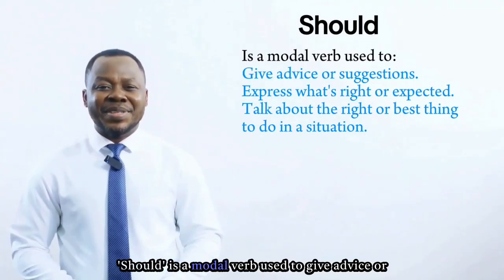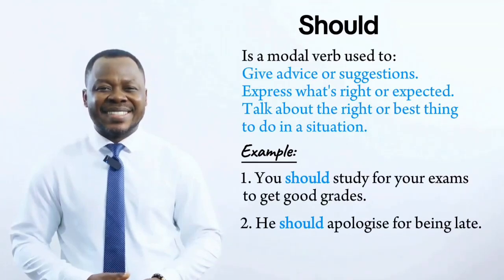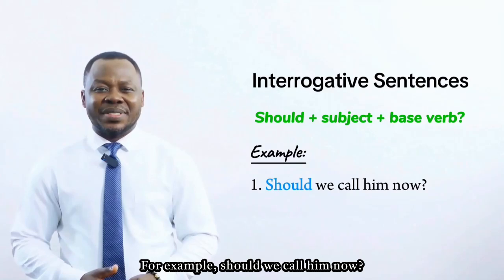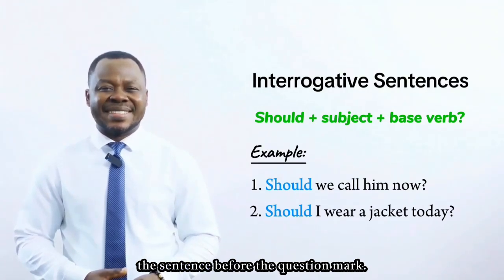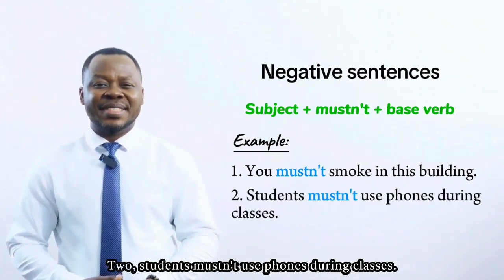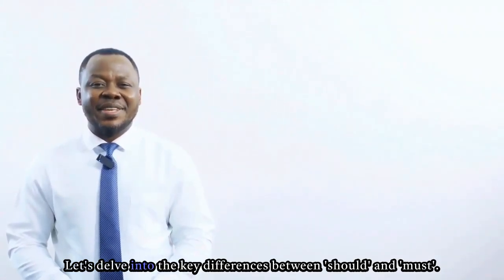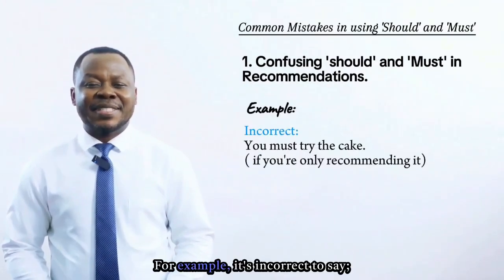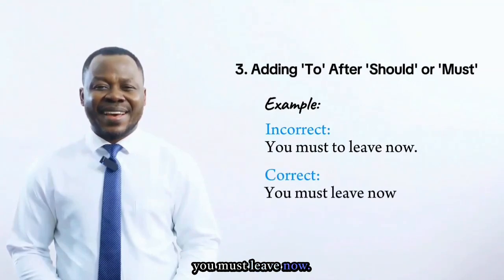Master 'Should' vs. 'Must' | Unlock the Secrets to Perfect English Modal Verbs!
Dive into the world of English modal verbs with our detailed breakdown of "Should" vs. "Must." Whether you're writing an email, preparing for an exam, or just aiming to refine your English, understanding these verbs is crucial. This video will guide you through each modal verb with clear examples, common mistakes to avoid, and practical tips to use them like a native speaker. Don't forget to take our quiz at the end to test your knowledge!

In this video, you will learn:
The difference between ‘should’ and ‘must’.
Their Grammatical Structures with examples to solidify your understanding.
Trial Quiz to test your understanding.

✍️ Leave a Comment:
Have any questions or topics you want us to cover? Drop them in the comments below!